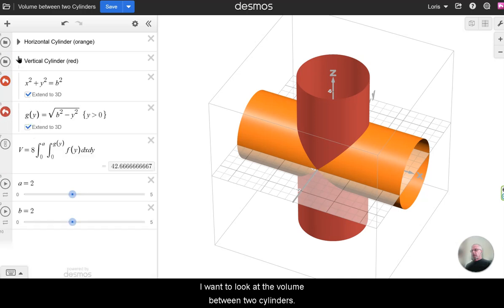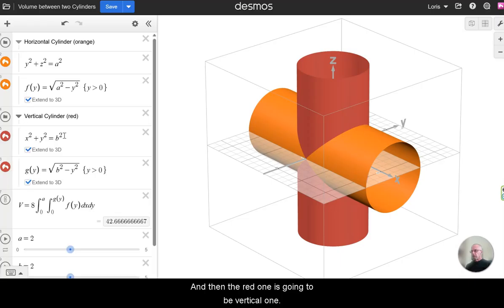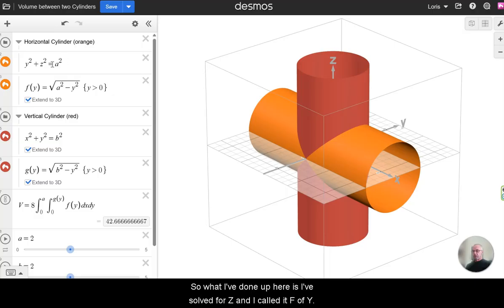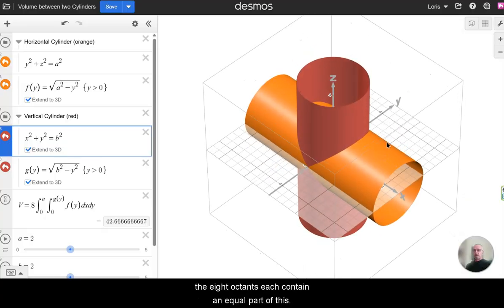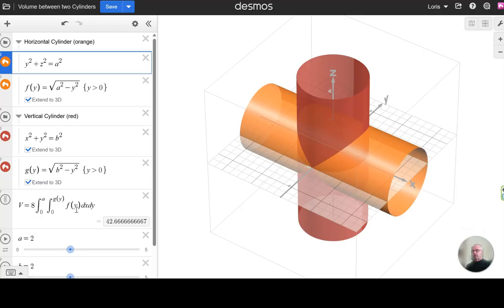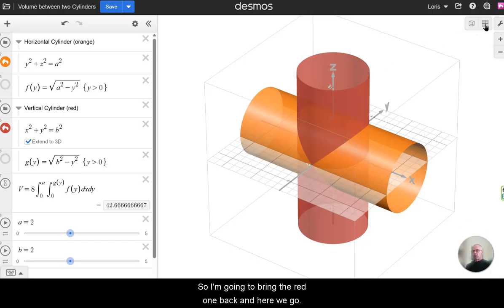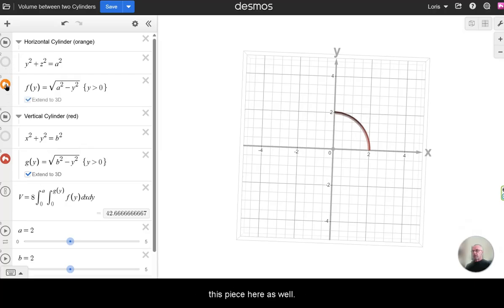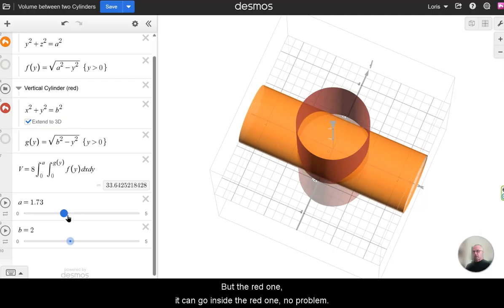Volume between Two Cylinders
We find the volume between two cylinders.